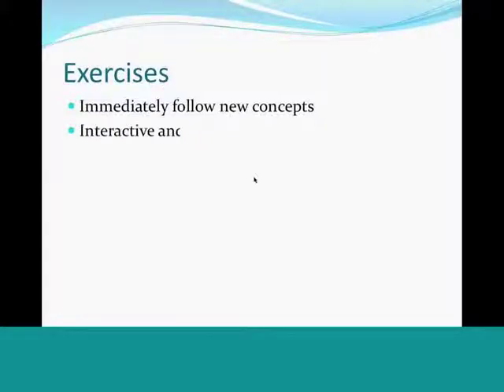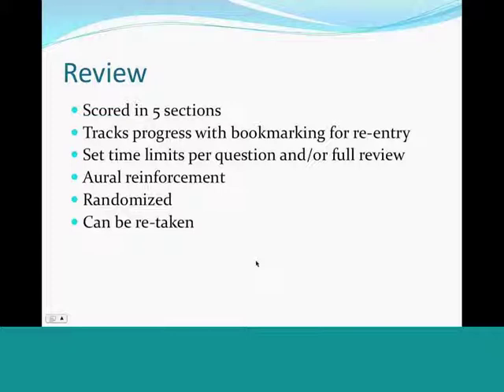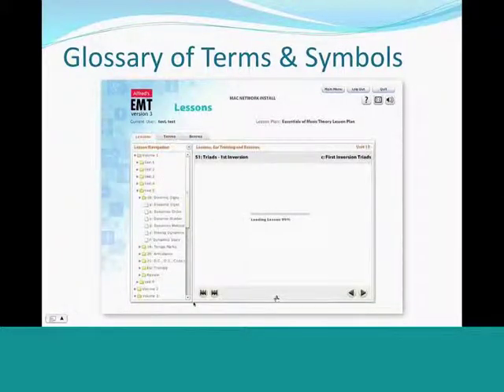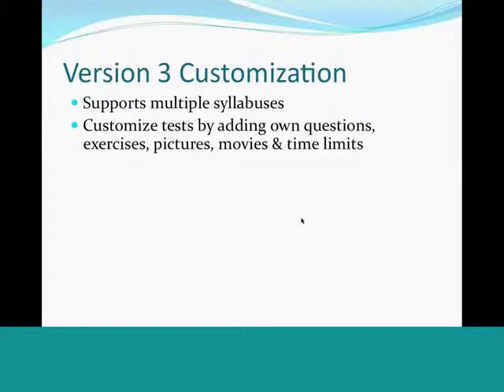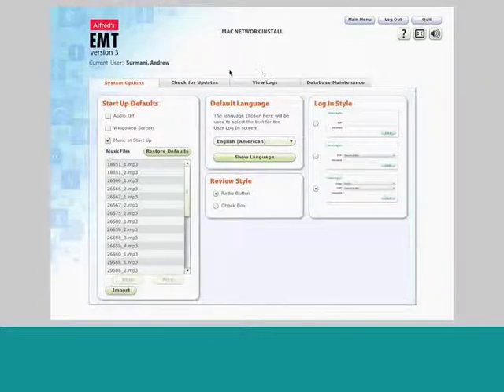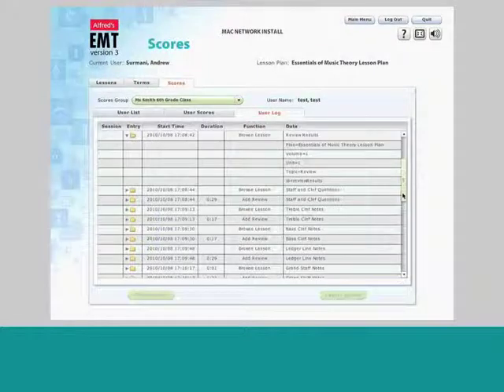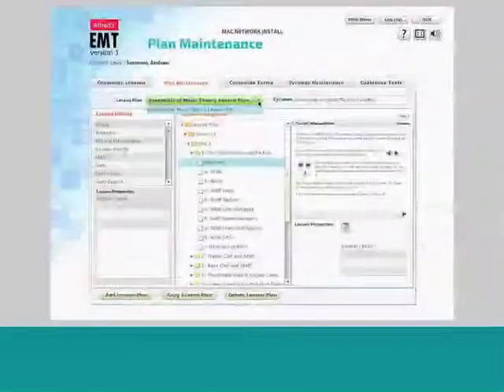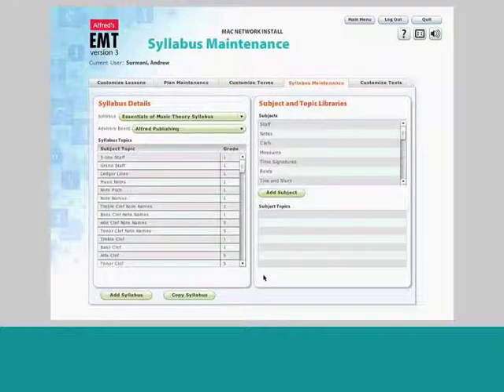Getting the Most Out of Your Music Theory, Part 2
Presented by Andrew Surmani at METOS 2010